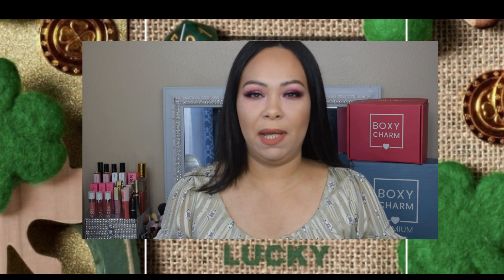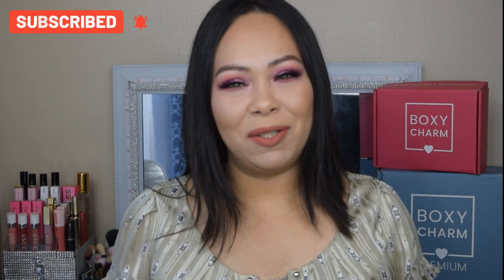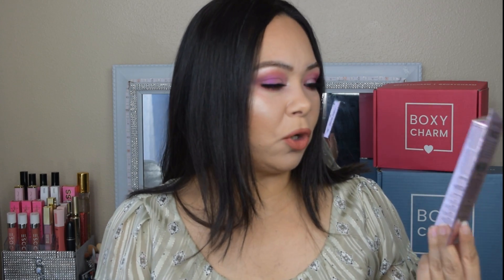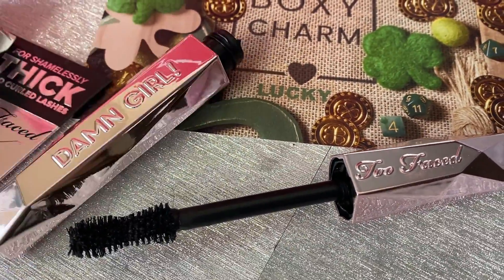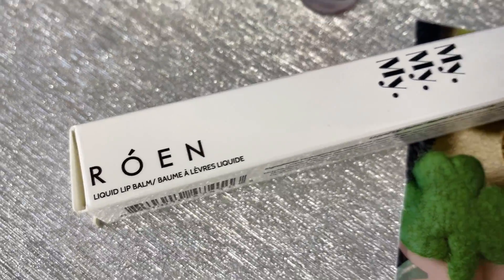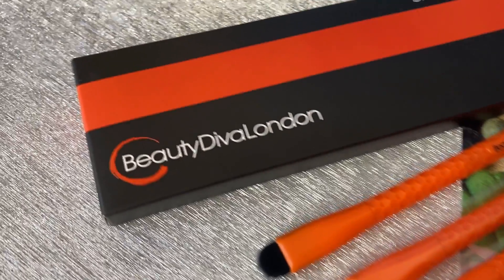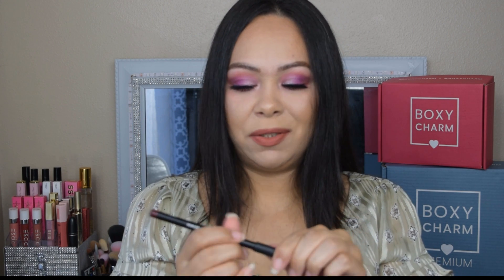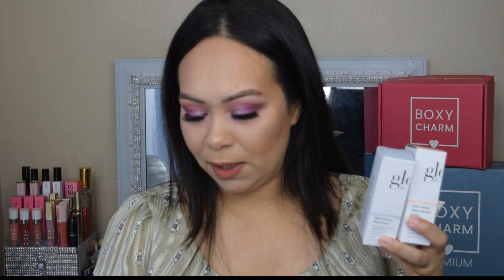Boxycharm March 2021 Base & Premium Unboxing | Lucky Boxes?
I hope you enjoy it done with much love. 💜😘👍😍

Iphone Clear Case